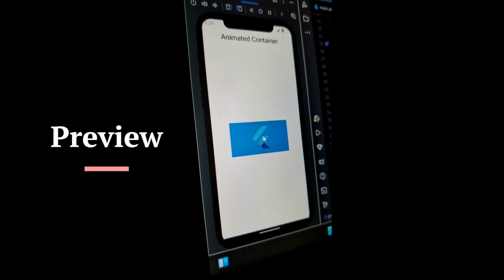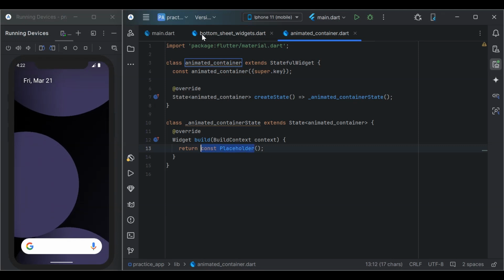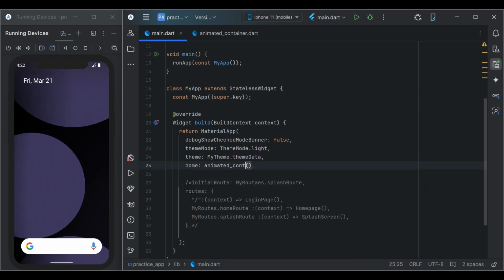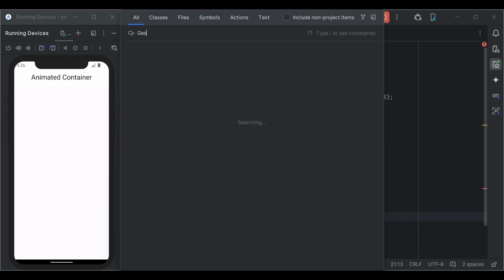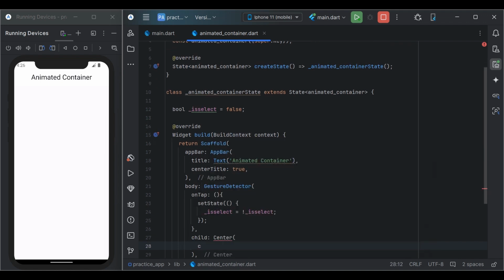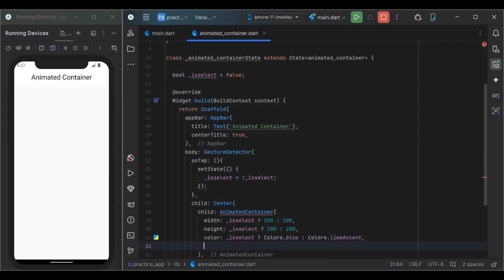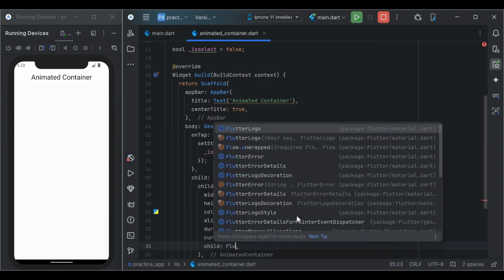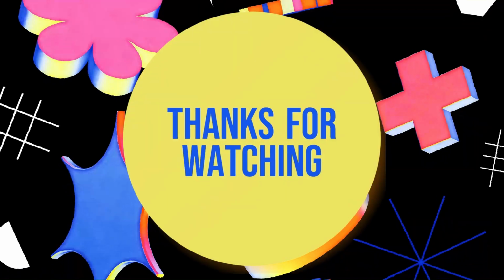Flutter AnimatedContainer Widget | Animated Container in Flutter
Flutter AnimatedContainer Widget | AnimatedContainer | Animated Container in Flutter

Your Quires: -

flutter animated container
animated container in flutter
flutter
flutter widget animated container
animated container flutter
flutter animation
animation in flutter
flutter tutorial
flutter animations
flutter widgets
flutter animation tutorial
flutter animatedcontainer
flutter container
flutter animated container tutorial
animated container flutter example
animated container
animatedcontainer flutter
animatedcontainer flutter widget

🎉 Discover the magic of Flutter in our latest video, "Creating Animated Containers in Flutter!" 🚀 Dive into the world of seamless animations, as we take you step-by-step through the process of bringing your Flutter apps to life. Whether you’re a beginner or an experienced developer, this tutorial is packed with valuable tips and tricks to help you master animations with ease. Learn how to create stunning UI elements that’ll captivate your users and enhance their experience. 🐦✨